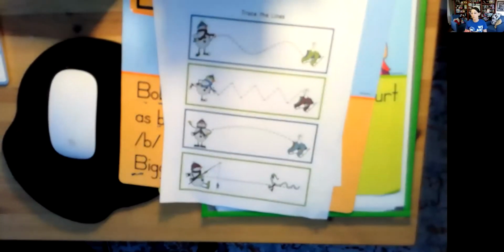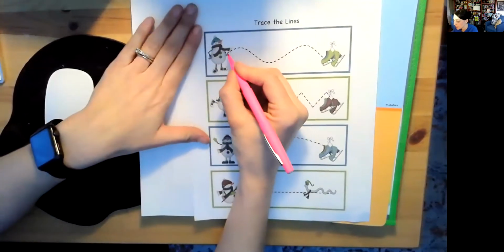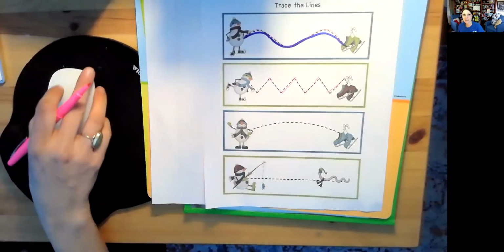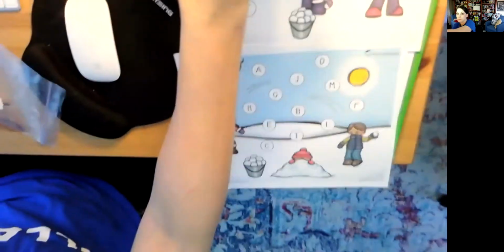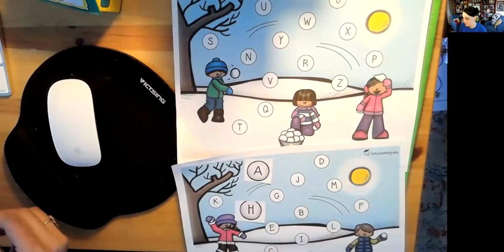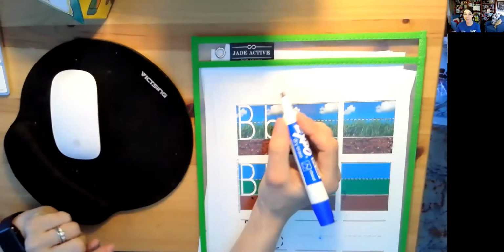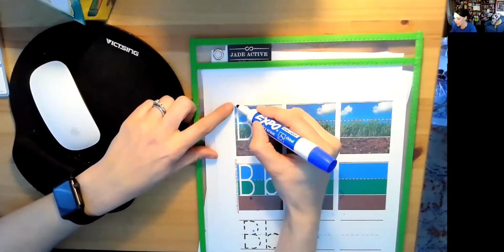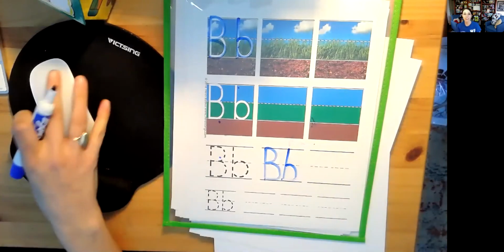Tuesday Small Group: Letter B, Humpty Dumpty, Cutting, Tracing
We will need the snowflake cutting sheet from the Learning Kit
Letter B worksheet
Snowball alphabet letters